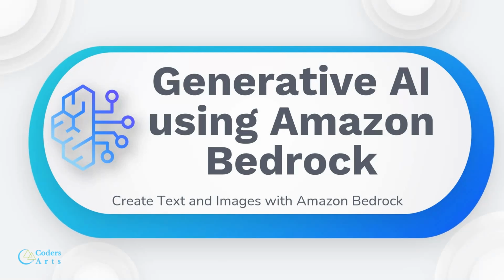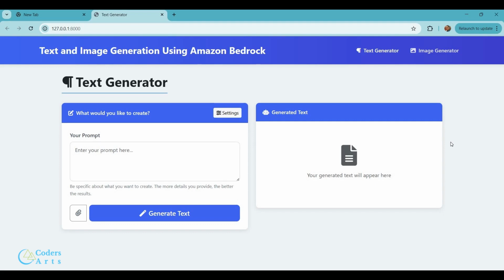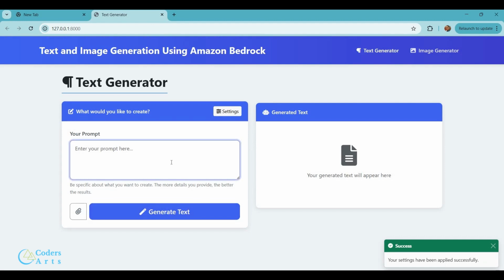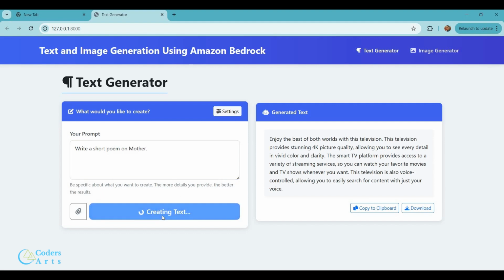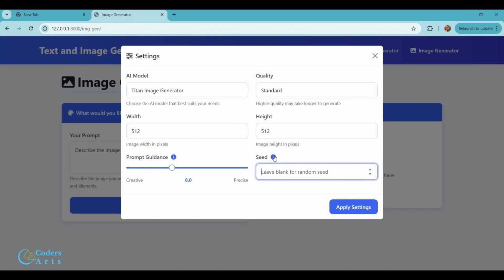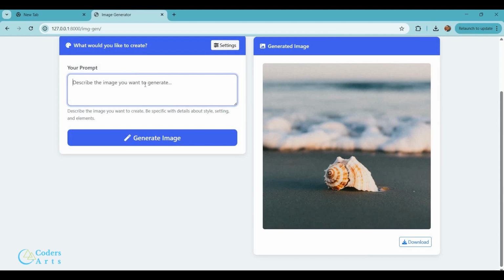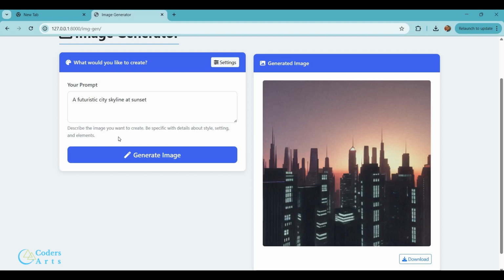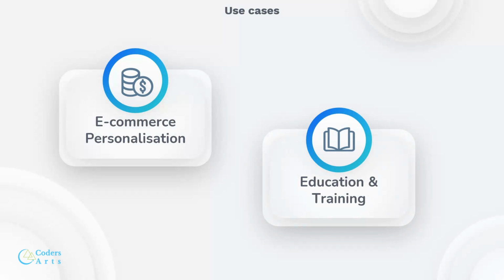60. Generative AI using Amazon Bedrock: Create Text and Images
Discover how Amazon Bedrock can revolutionize your AI-driven text and image creation. In this demo, we walk you through:

✅ Text Generation: Leverage Anthropic’s Claude models to create human-like text in seconds, perfect for content writing, customer support, and beyond.
✅ Image Generation: Unleash your creativity with Stability AI models to quickly produce stunning visuals, from marketing materials to concept art.
✅ Use Cases: Explore real-world scenarios, including content creation, customer support, e-commerce personalization, and more.

Join us as we demonstrate the power of AI in modern applications and see how you can seamlessly integrate these foundation models into your own workflows with Amazon Bedrock. If you’re ready to elevate your content and bring new ideas to life, this video is the perfect place to start!

Amazon Bedrock, AWS Bedrock, Generative AI, Text Generation, Image Generation, Anthropic Claude, Stability AI, AI Demo, Content Creation, E-commerce Personalization, Marketing, Customer Support, Machine Learning, AI Tutorial.